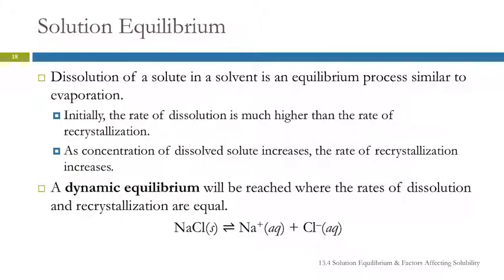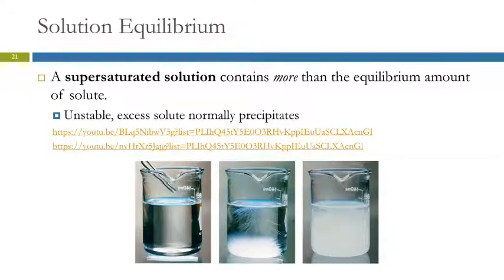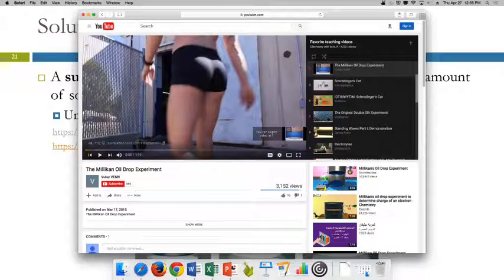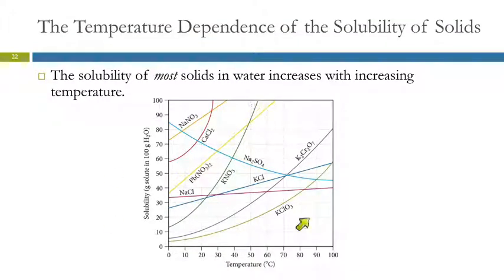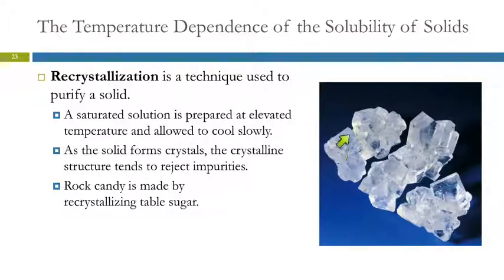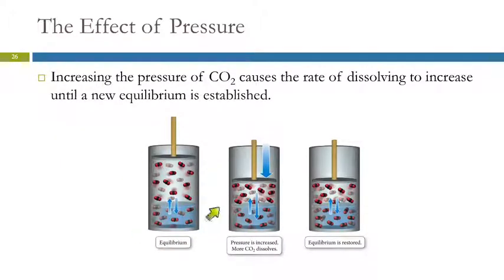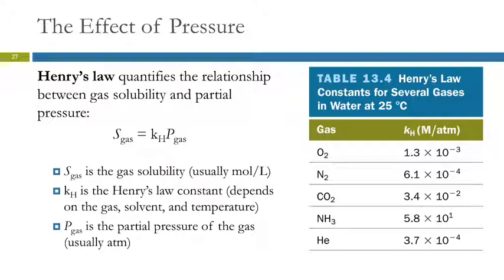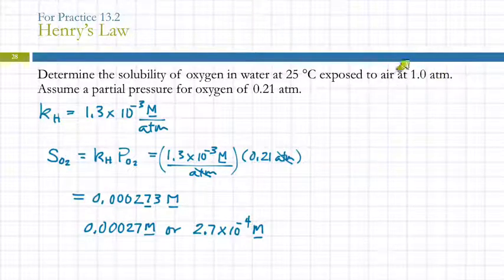13.4 Solution Equilibrium & Factors Affecting Solubility